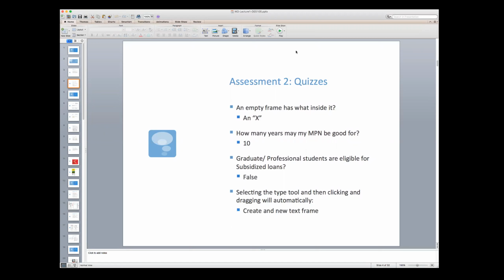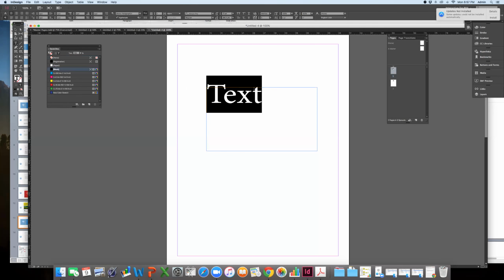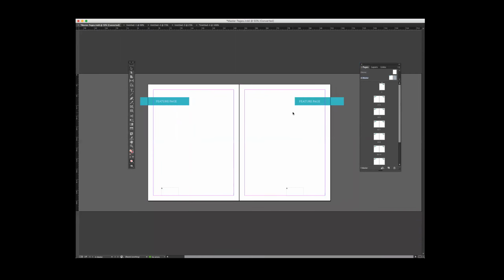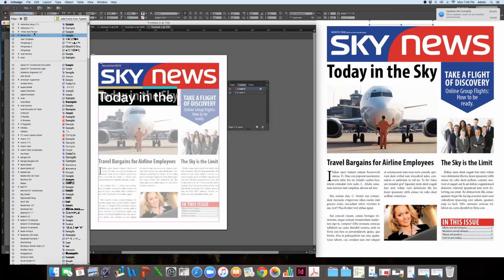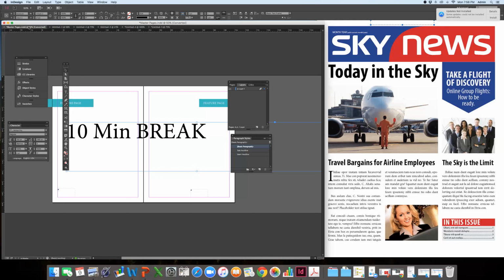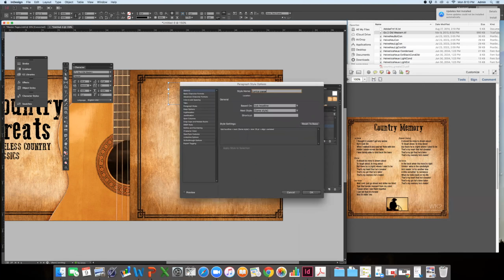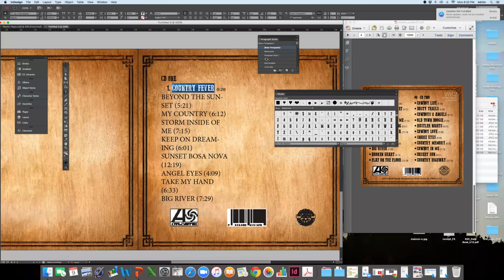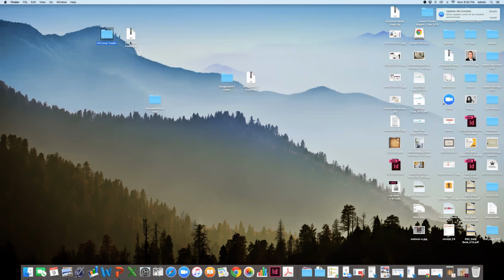DES 105 Wk2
Assignment 2 newsletter and cd insert design